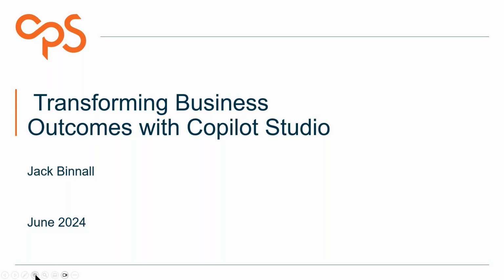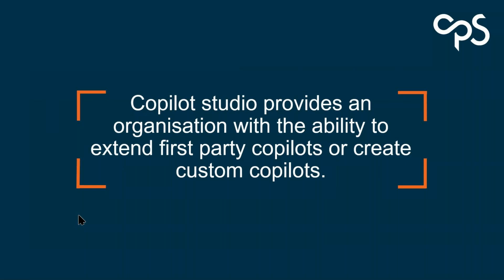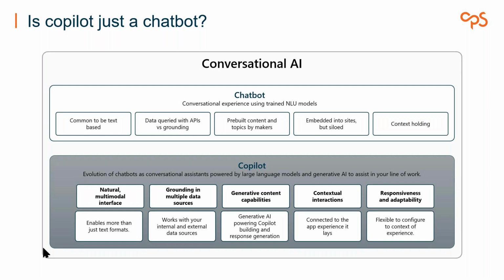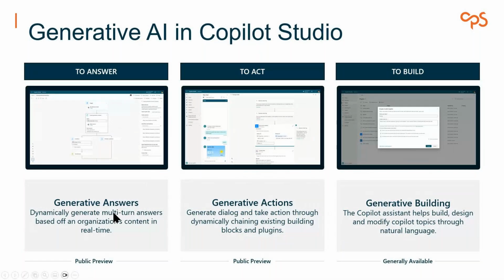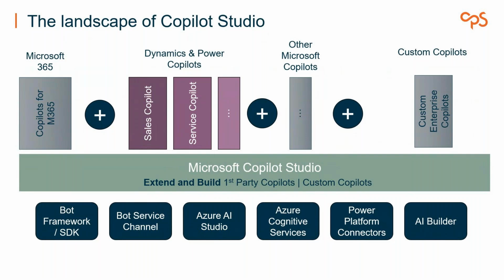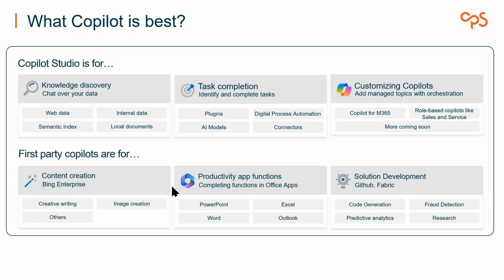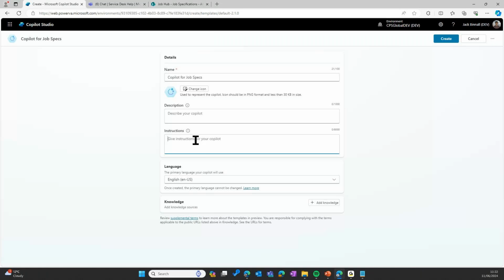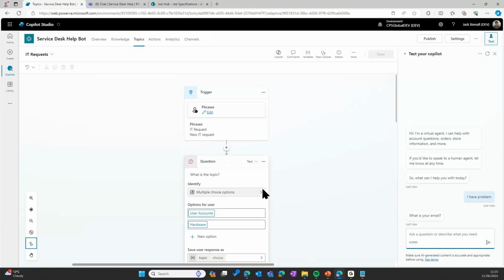Transforming Business Outcomes with Copilot Studio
Join CPS for a webinar focusing on Copilot Studio and its strategic impact on businesses. This session will explore how Copilot Studio can serve as a key asset in enhancing efficiency and driving business growth through the integration of custom data sources.

Join us as we discuss real examples of how Copilot studio can cannot to your data and services to enhance your AI journey as a business.